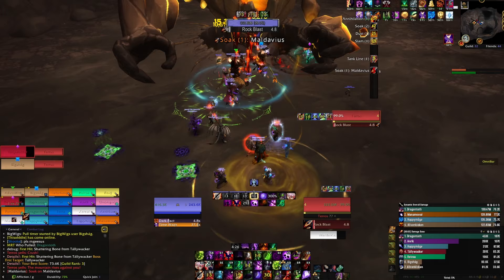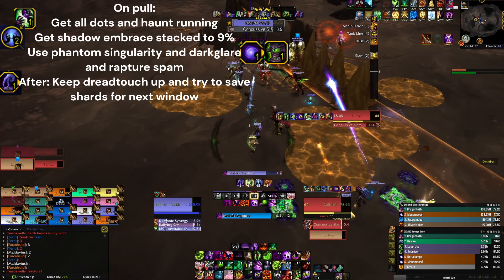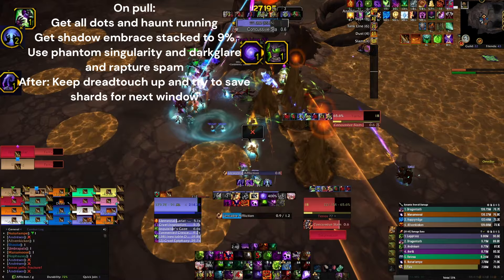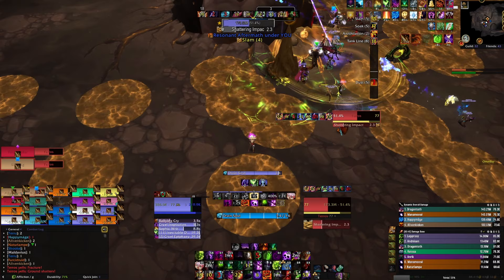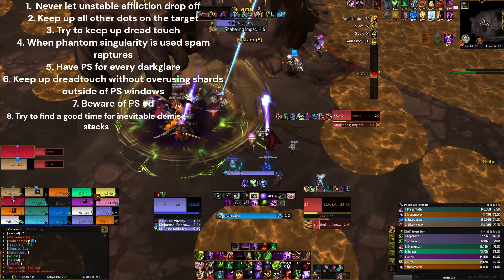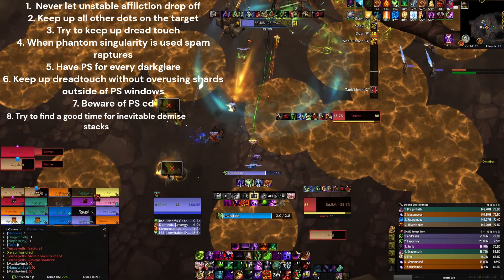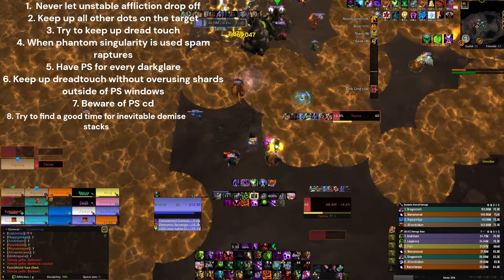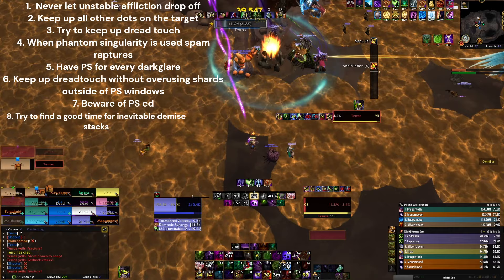SINGLE TARGET AFFLICTION WARLOCK GUIDE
Taking a look at afflictions single target and going into depths on how to play it.